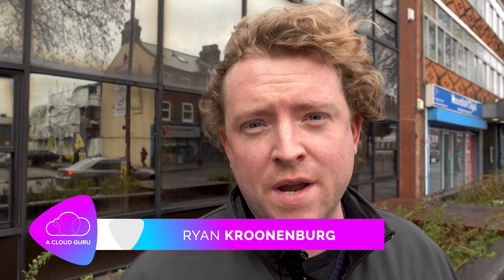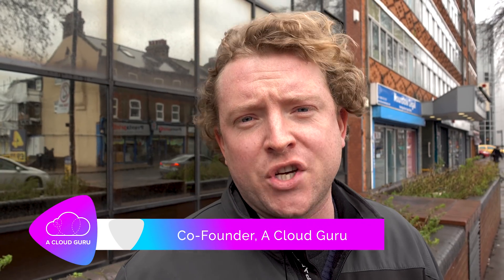AWS Certified Security Specialty (Beta Exam) - Exam Feedback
The AWS Certified Security Specialty Beta Exam is finally out and we came along with Ryan this morning - here are his first impressions and thoughts about the upcoming exam.